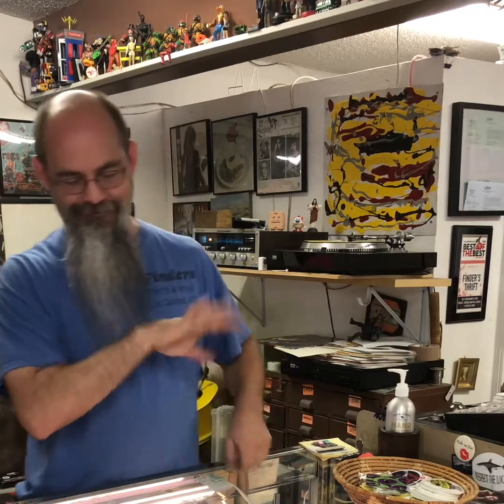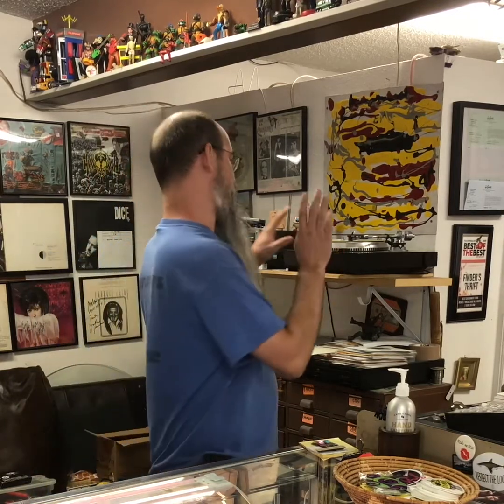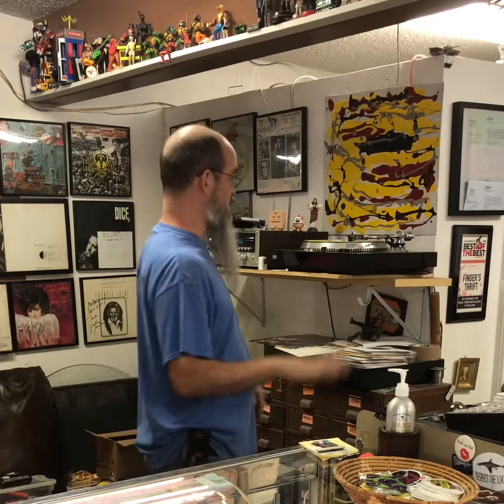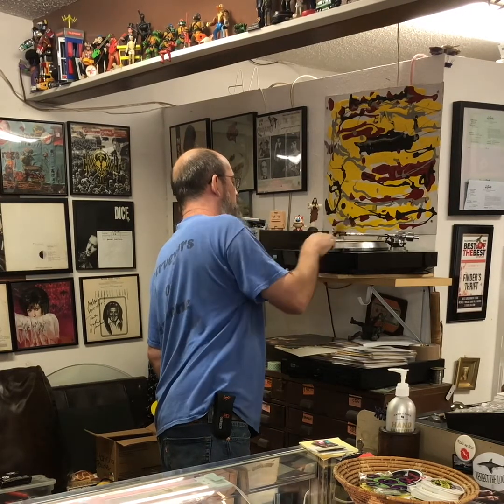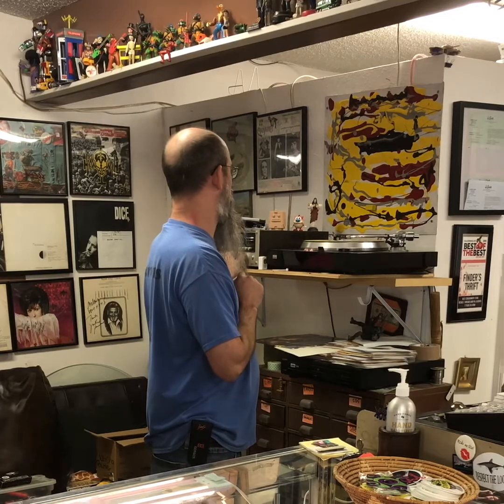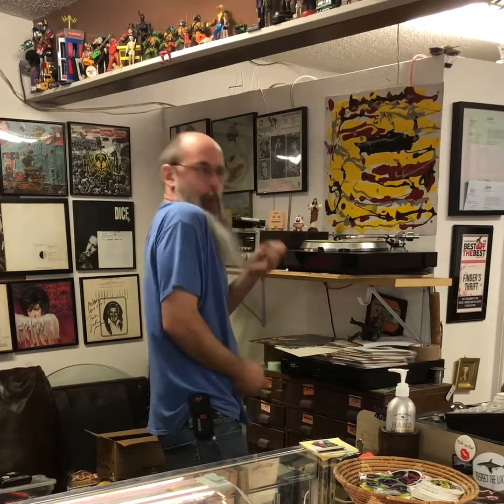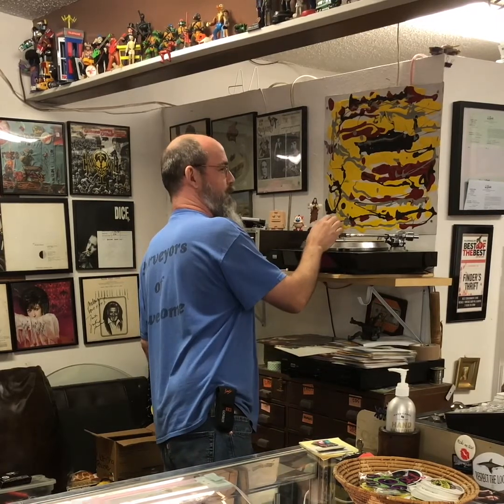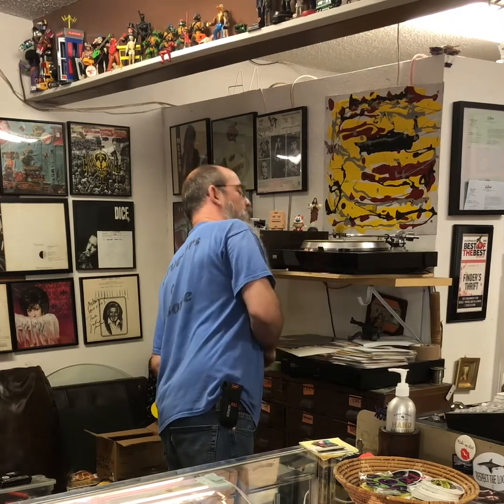I had some errors to fix with the first video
I erroneously said that the glue copy is a reverse copy of the record and you could play it backwards. It is not a reverse copy it is an inverse copy, which is explained in the video. You are also listening to two separate but neighboring grooves at the same time when played. Do not attempt this at home.